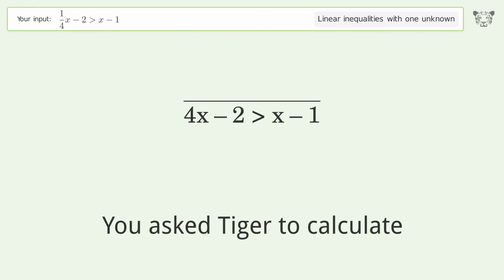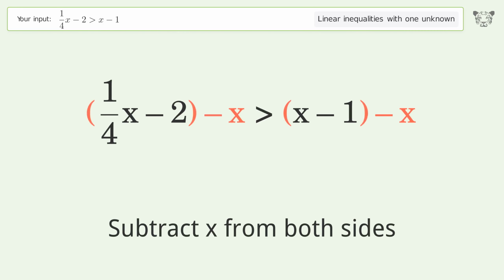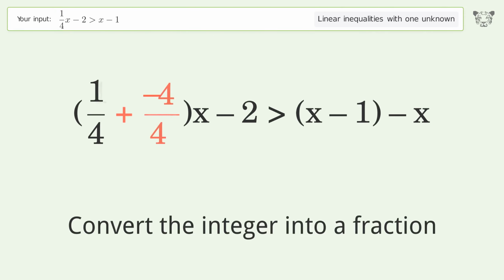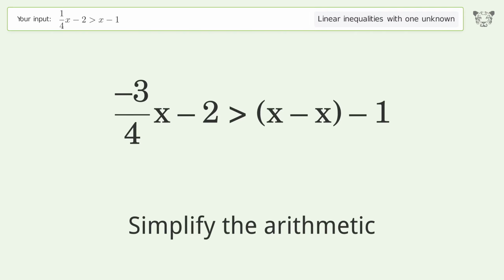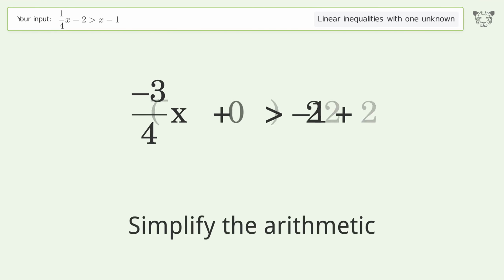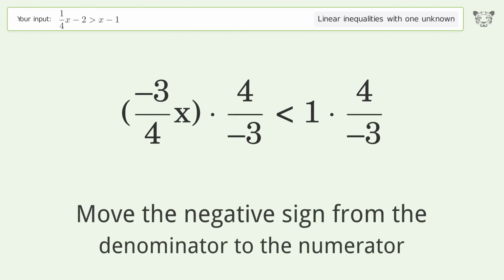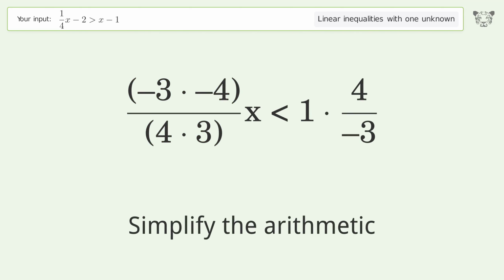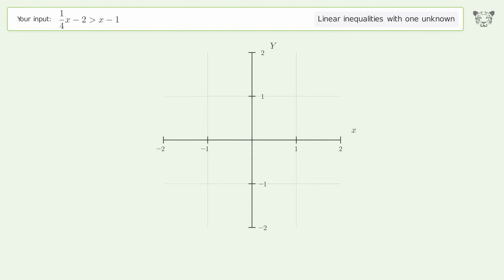Solving Linear Inequalities: 1/4x-2 is Greater Than x-1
Struggling with 1/4x-2 is Greater Than x-1? Watch our step-by-step video on Tiger Algebra to master this linear inequality effortlessly. Also, check out for more tips and tricks